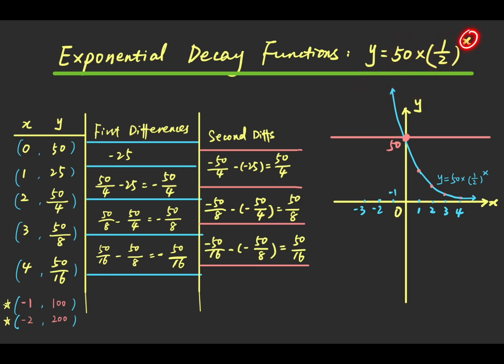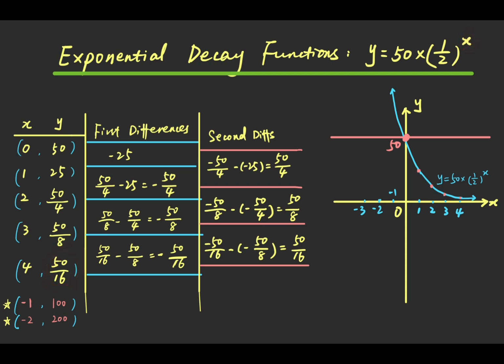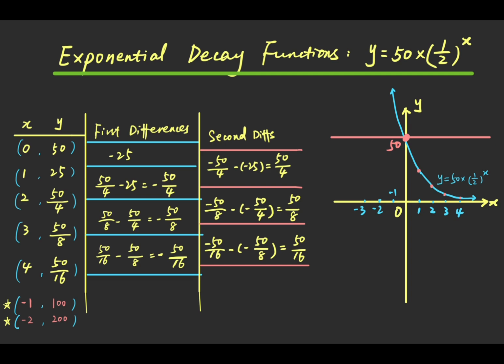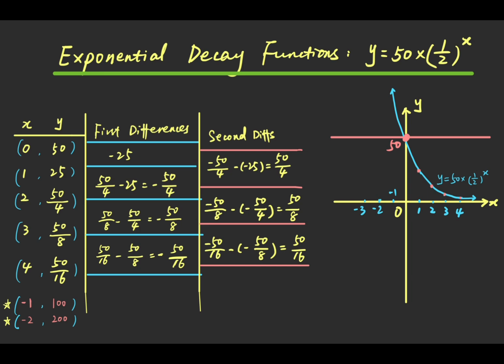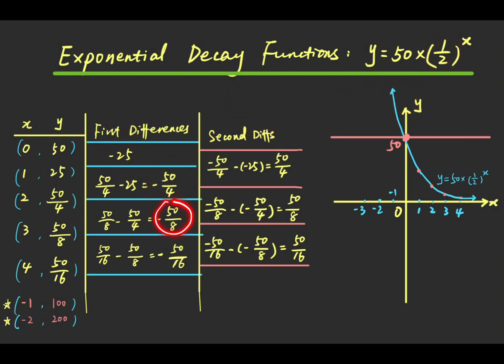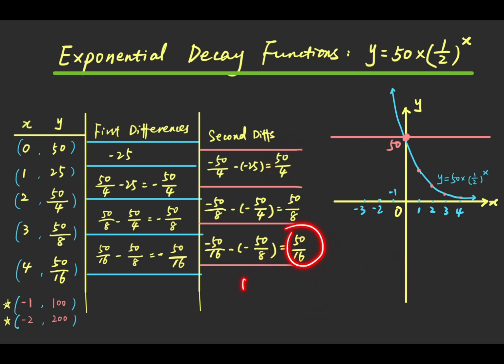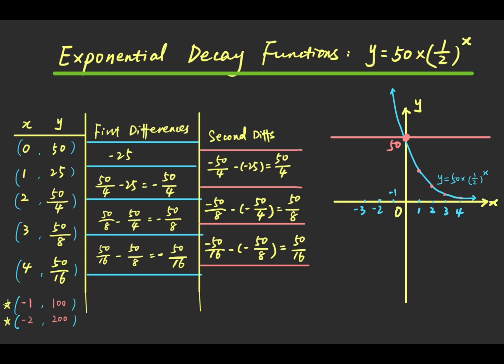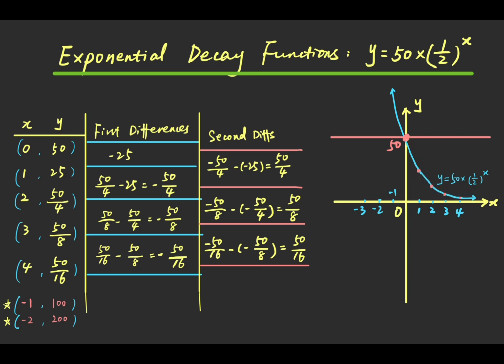Exponential Decay Functions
Properties of Exponential Decay Functions